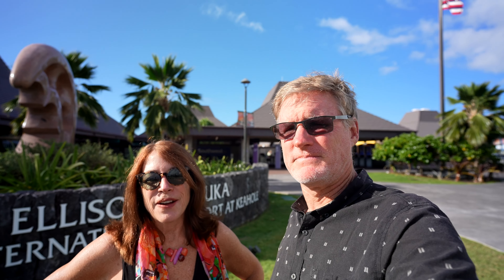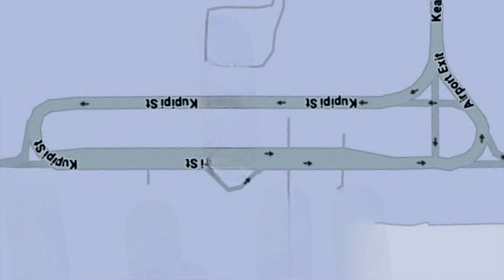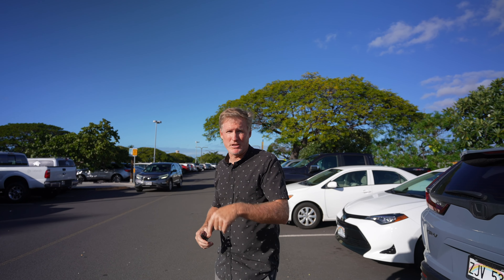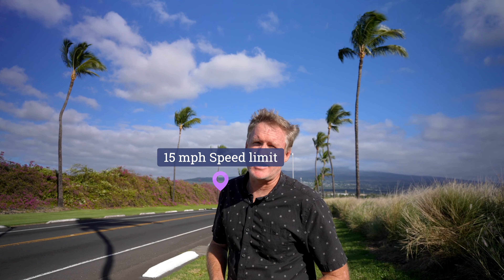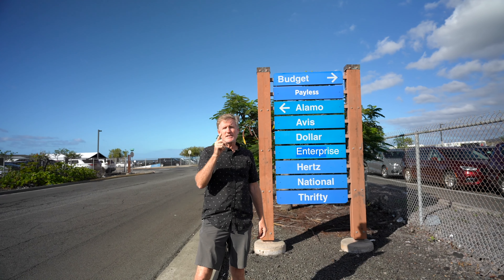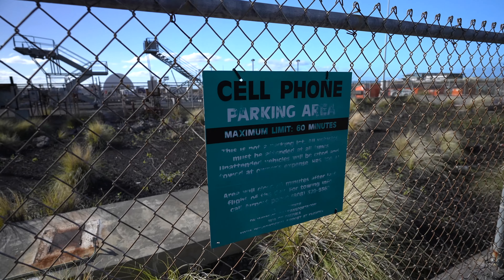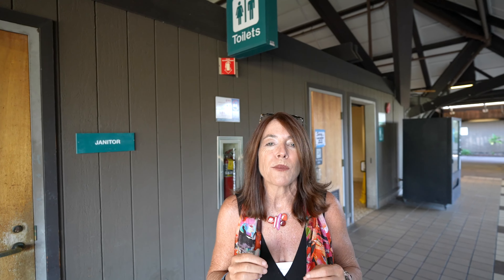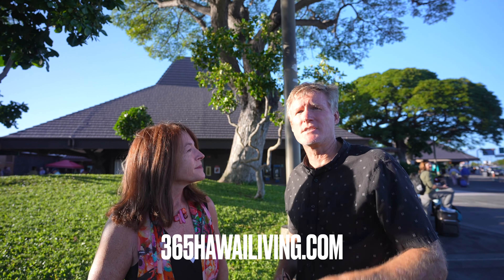Kona Airport Travel Tips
Are you flying to Hawaii Island and specifically Kailua Kona? The Ellison Onizuka International Airport   at Keāhole is the primary airport on the Island of Hawaiʻi, located in Kailua-Kona. The airport serves leeward Hawaiʻi island, including the resorts in North Kona and South Kohala.
We provide info about rental cars, parking, baggage, TSA, bathrooms and more, including a bit of history.
For handicapped parking, you can park at curbside and have easy access to the baggage area for drop off.

If you are traveling to Hawaii, especially for the first time, we encourage you to read, consider and "take the pledge" to help respect and protect our island home!

0:00 Intro
2:11 Who was Ellison Onizuka?
3:03 Airport Airflow
3:47 TSA
4:17 Parking
6:17 Kona Airport Sculpture
6:41 Kona Airport Speed limits
7:33 Kona Airport History
10:00 Kona Airport Car Rental
12:10 Kona Airport Cell phone parking
14:22 Wrap Up

Julie and Eric Ziemelis are Hawaii lifestyle experts and Realtors. If you love Hawaii and want to consider a move here, join our 365 Ohana and download a free copy of "How To Move To Kona" and if you are considering purchasing a home on Hawaii Island, join and get a complimentary copy of our "Insiders Guide to Buying Real Estate On the Big Island of Hawaii" and gain access to our private Facebook groups. We also have a fantastic network of agents on other islands!

Eric Ziemelis | RS-80376
Julie Ziemelis | RS-85062
365 Hawaii Group
REAL Broker LLC